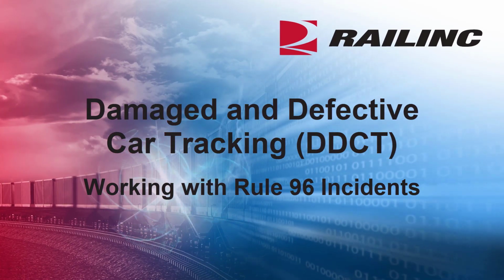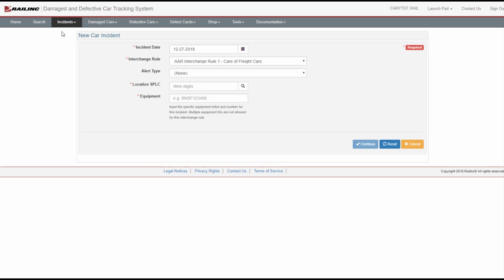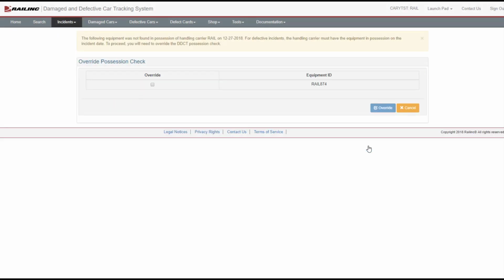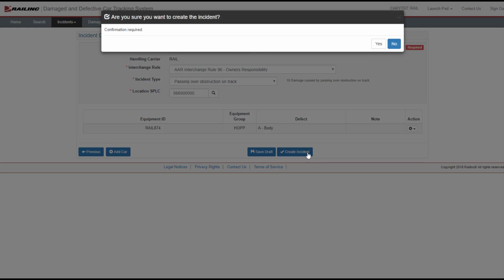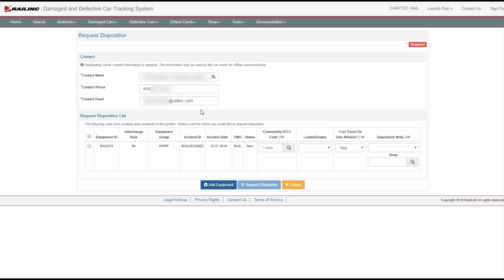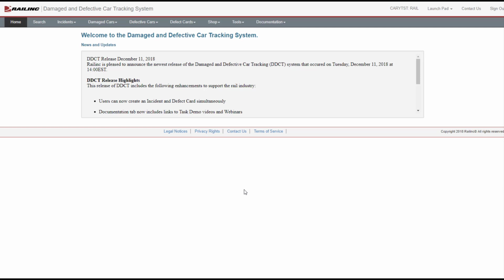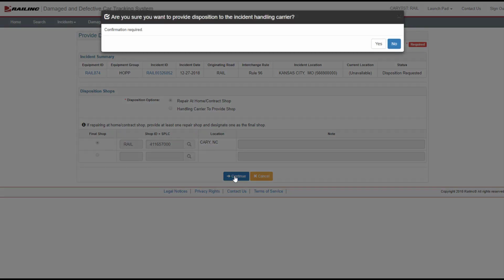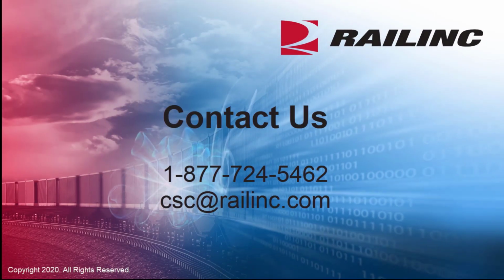DDCT: Working with Rule 96 Incidents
Learn how to create a Rule 96 incident, manage disposition, and move cars for repair in Railinc’s Damaged and Defective Car Tracking system known as DDCT.